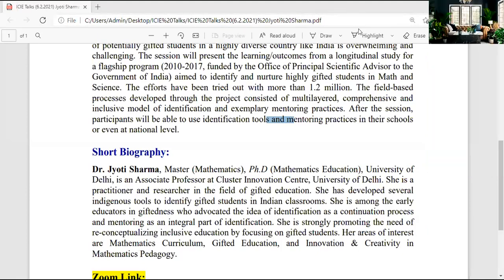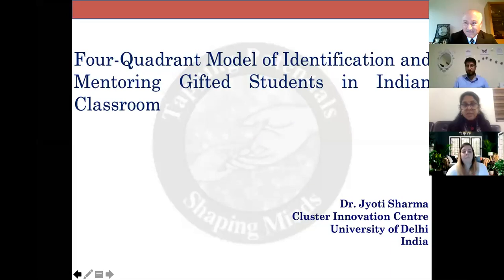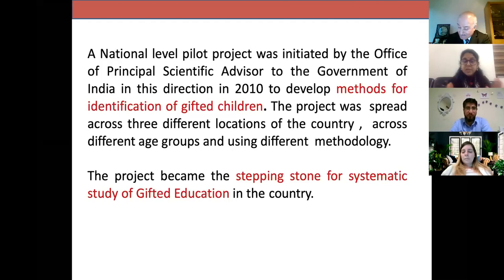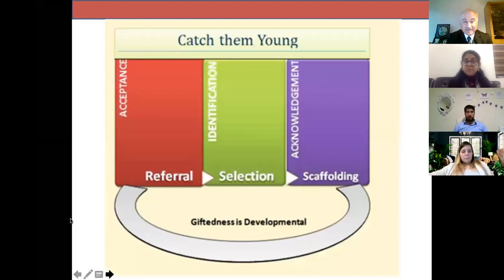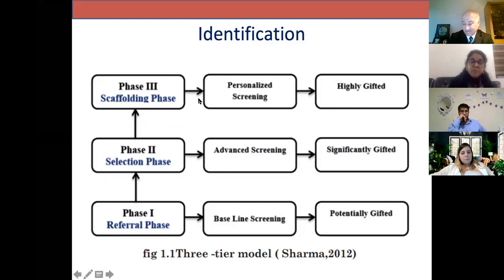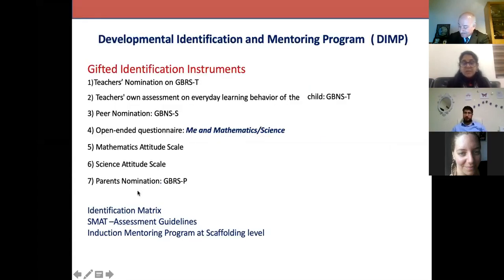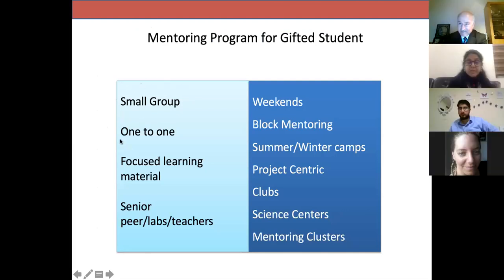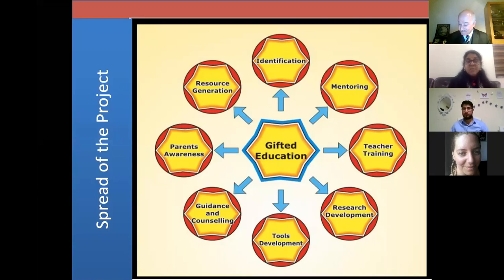ICIE Talks: Gifted Education in India (Jyoti Sharma)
Dr. Jyoti Sharma, Master (Mathematics), Ph.D (Mathematics Education), University of Delhi, is an Associate Professor at Cluster Innovation Centre, University of Delhi.